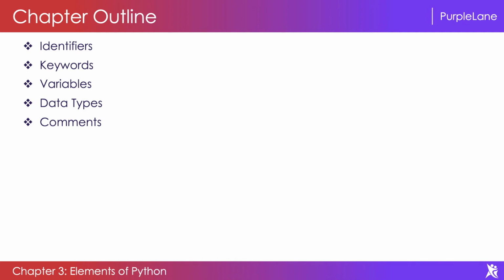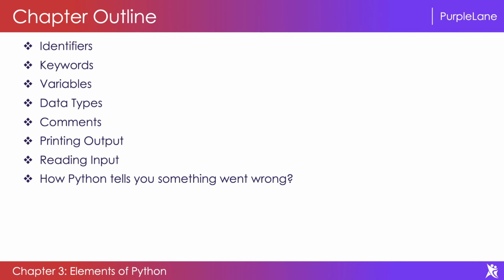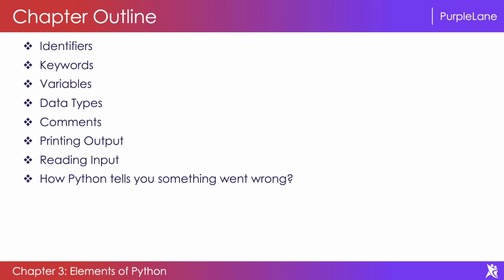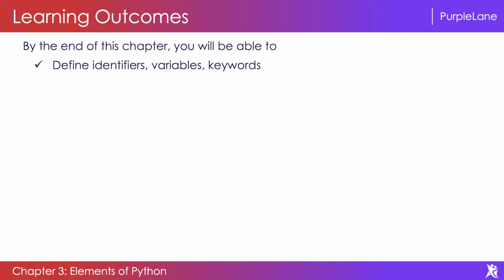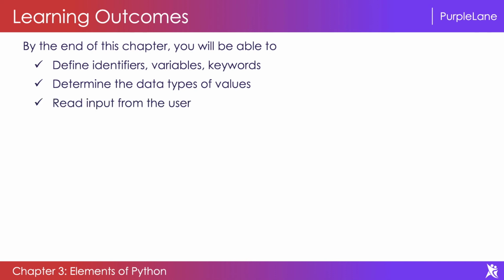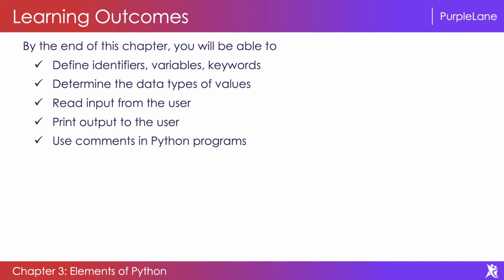Elements of Python - Chapter Outline | Python Programming - PurpleLane [8/150]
This video gives you an overview of the topics covered in the chapter - Elements of Python.